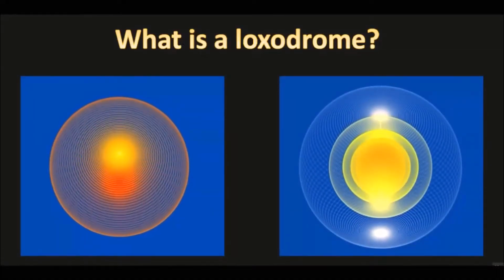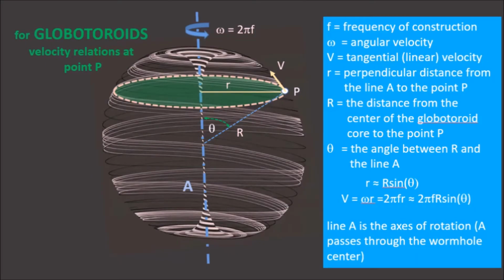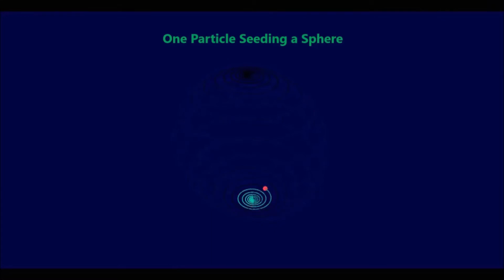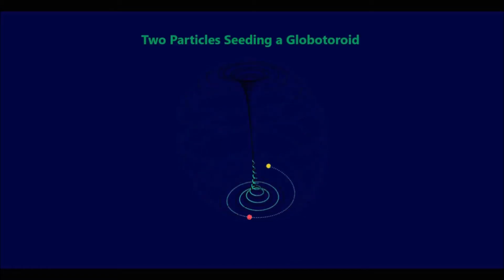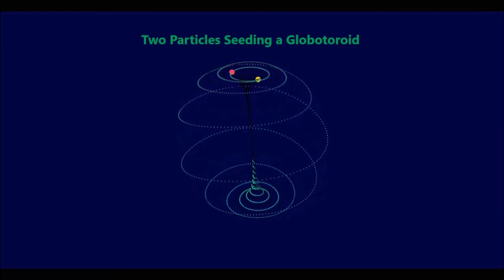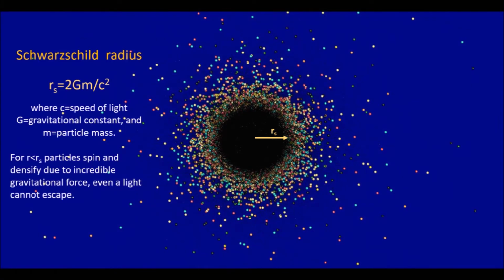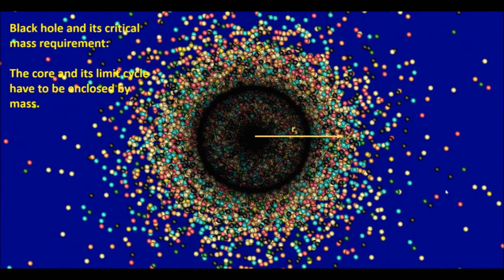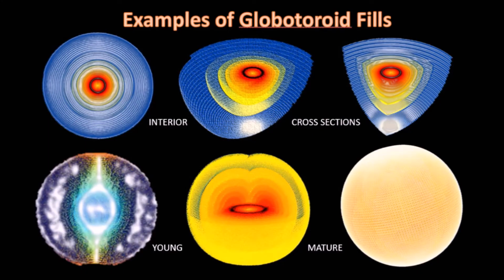Spheres and Globotoroids Part III: THE SPIN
In this 3-part series on spheres and globotoroids the intention is to show how these two space objects are alike, but yet, qualitatively very different. While in the parts I and II, the technical differences between these objects are highlighted, in the part III the real-world differences are clarified by hypothesizing about energy, matter and formation of celestial objects. The animations presented using the classical mechanics approach address an alternative to the general relativity’s spacetime singularity theory. The distinction between the two methods is in the presence of singularities. The proposed classical mechanics approach is free from singularities and contains a wormhole geometry instead. As such, it draws the difference between a black hole being a gravitational singularity with a huge mass in an infinitely small space, and a black hole having a gravitational force caused by the angular momentum of a huge recyclable  mass. The latter seems to be intuitively more realistic. The simulations presented shed a new insight into cosmology, as well as into other areas of sciences. Examples are biology, economics, atmospheric phenomena, engineering and medicine. Theoretical physics and sciences, in general, are yet to recognize a broad impact that a non-singular theory can have on understanding of the processes in our universe.